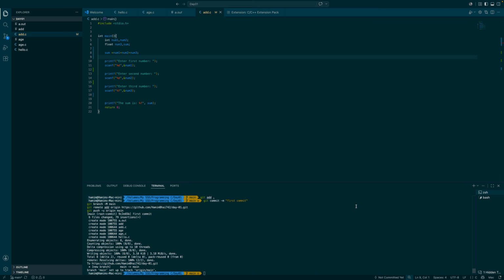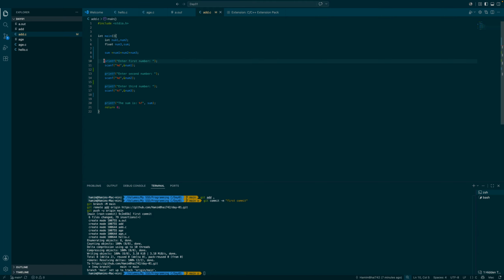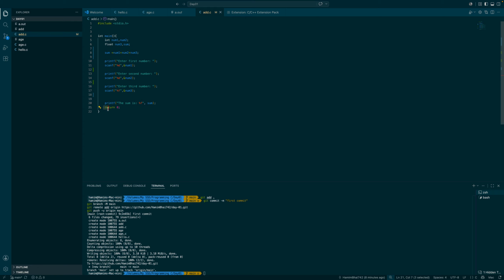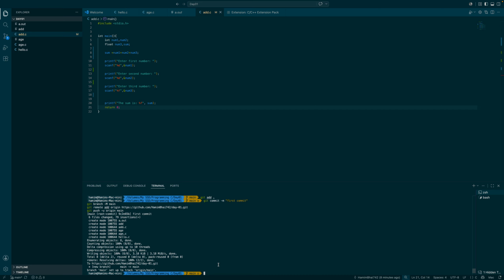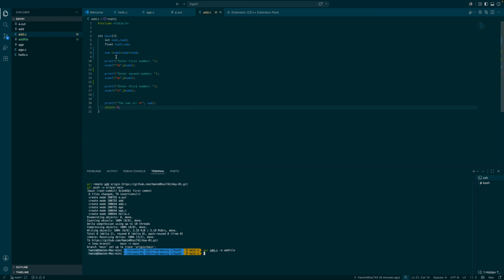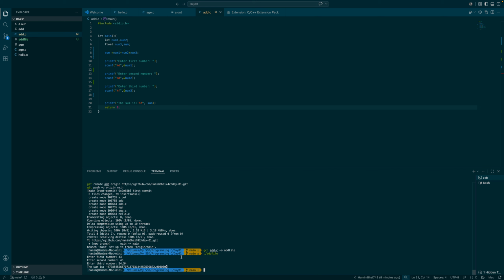Day 1 of C Programming and my very first "Logical Error"!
I officially started my C programming journey, and I’ve already walked away with a massive lesson. I wrote a simple program to calculate the sum of three numbers, but every time I ran it, the output was completely wrong. After a bit of troubleshooting, I realized my mistake: I was telling the computer to add the variables before the user even inputted the numbers! Because the computer executes code sequentially from top to bottom, it was adding up empty variables containing random "Garbage Values" from the memory. Fixing the order of the lines—moving the sum formula right after the inputs—instantly solved the issue. It's a small mistake, but it taught me exactly how crucial the order of execution is. Check out the short video where I break it down! To all the developers in my network, what was your first major facepalm moment when learning to code?